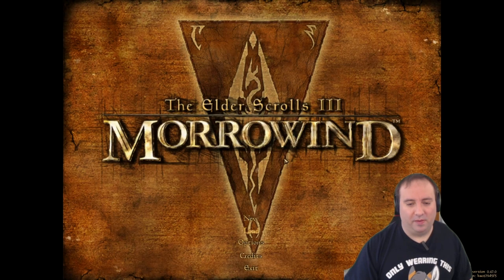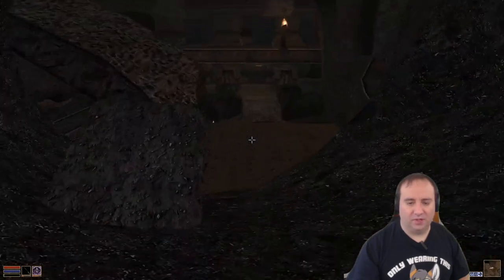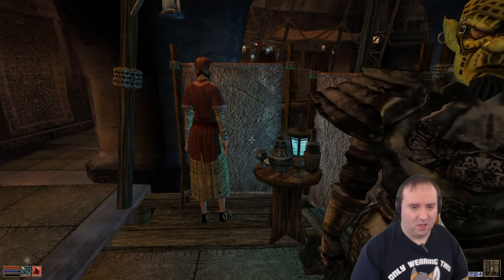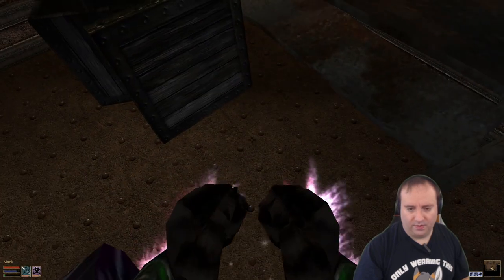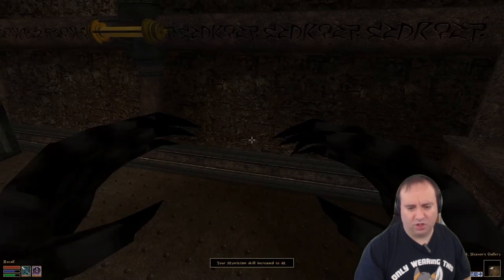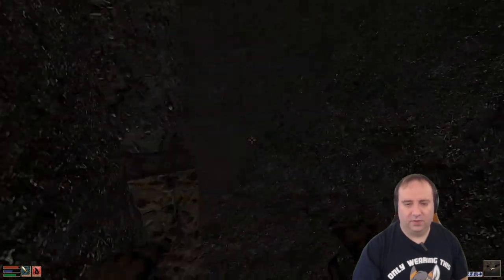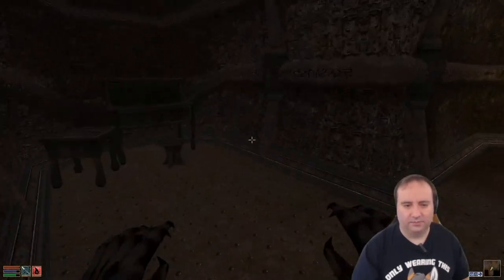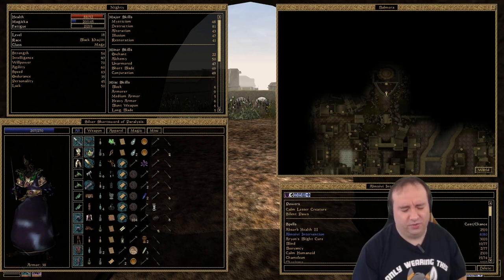Panthi Plays Morrowind 114 - Searching for the Cube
We search the dwemer ruins for the cube